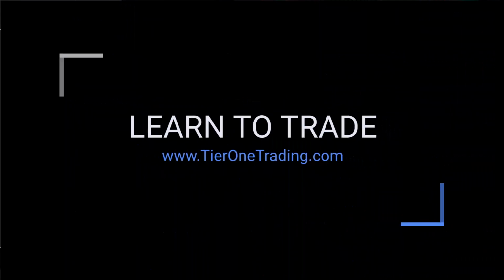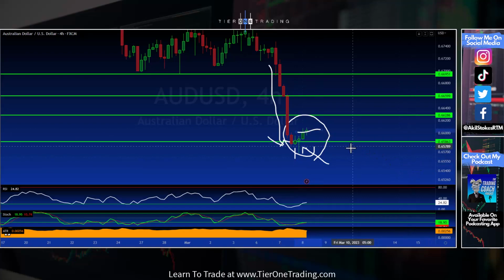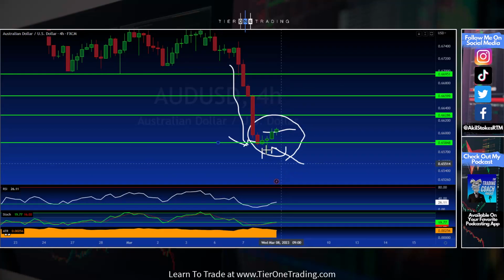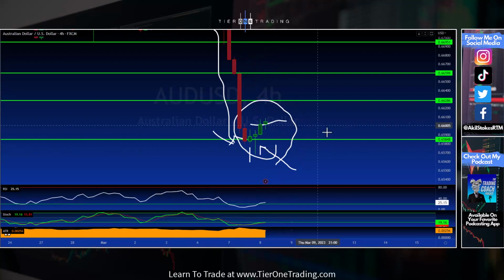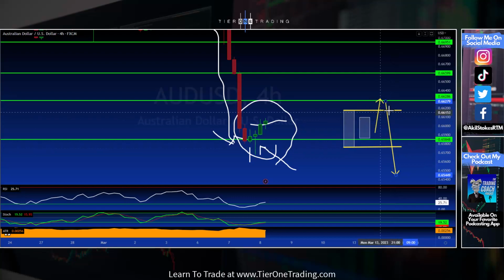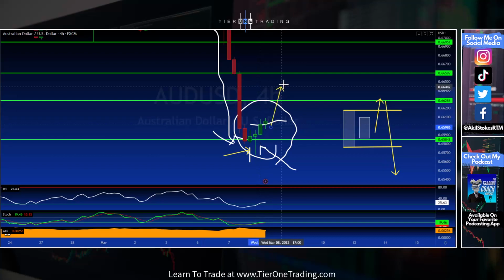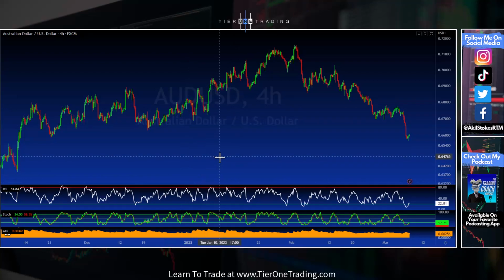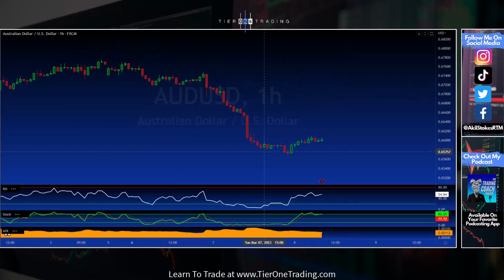THE INSIDE BAR FAKE BREAK STRATEGY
A cool trading strategy I learned years ago providing a way to take advantage of fake breakouts in the financial markets.